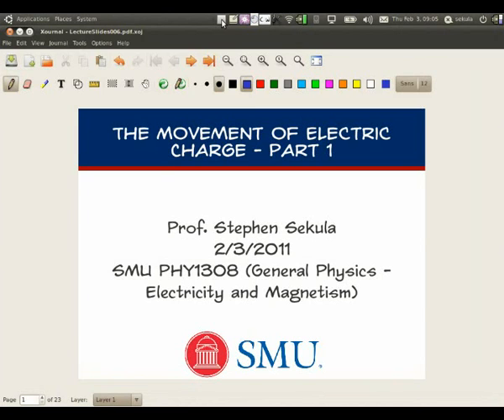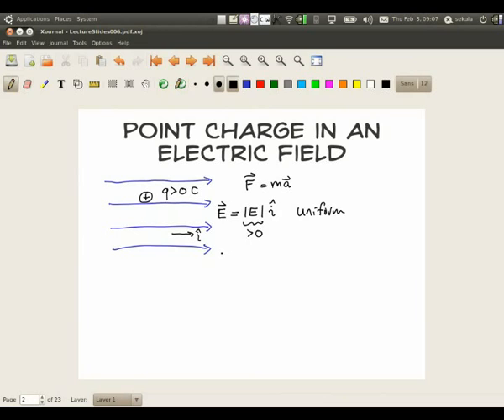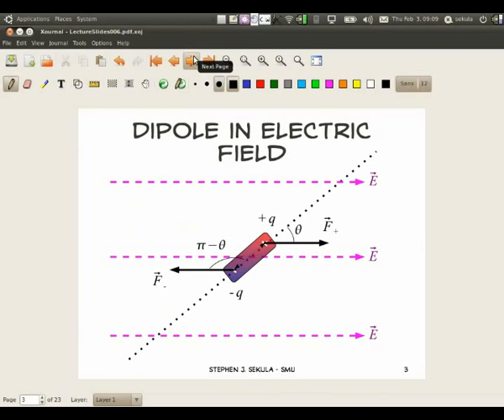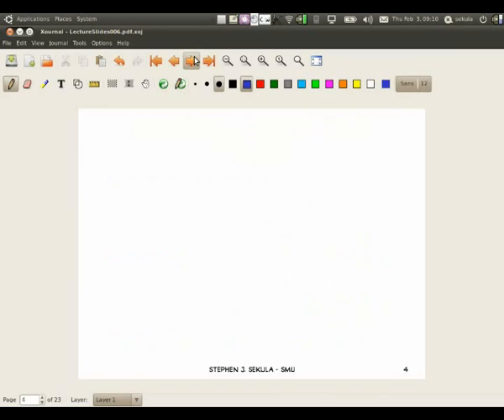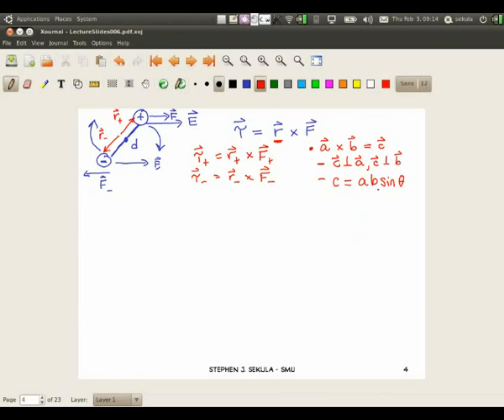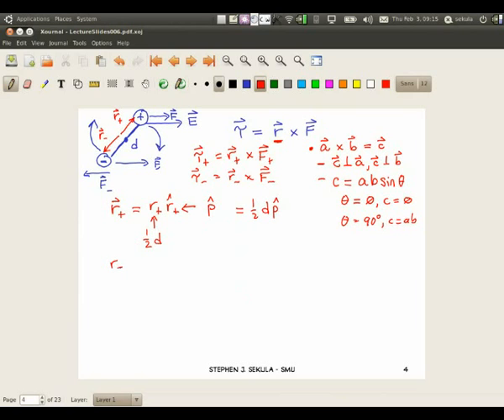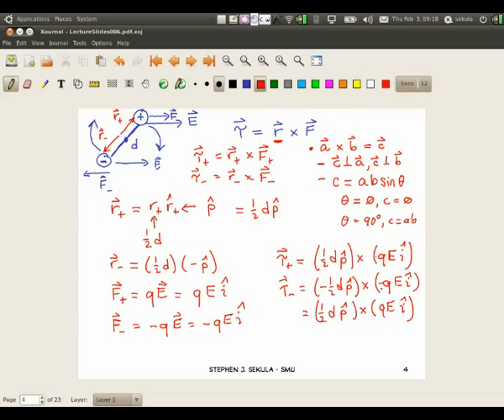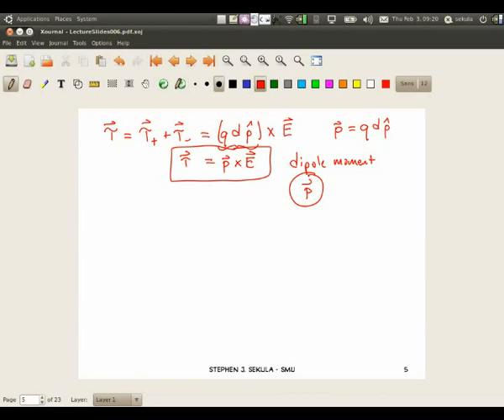Lecture 006: Motion of Charge (Part 1)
I discuss charge and how it moves in response to an electric field. This lecture covers point charges and dipoles.